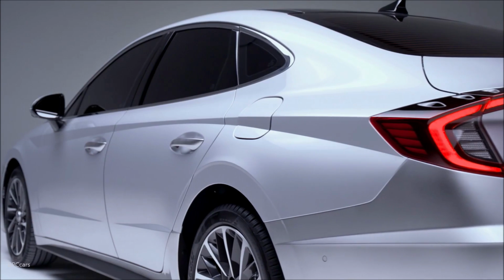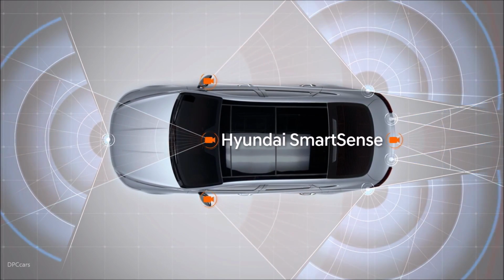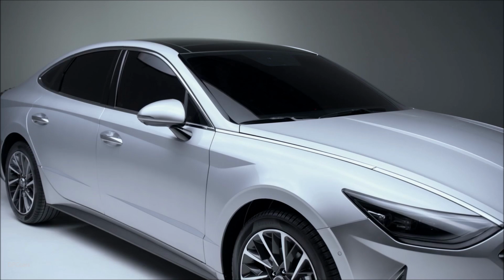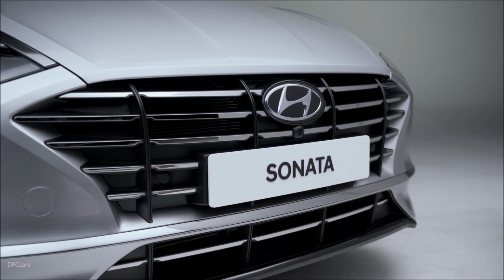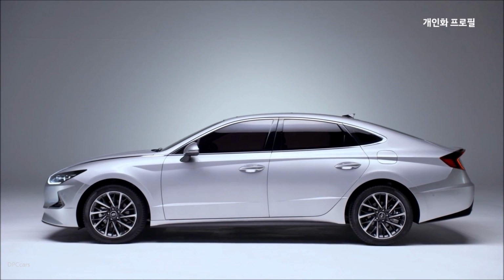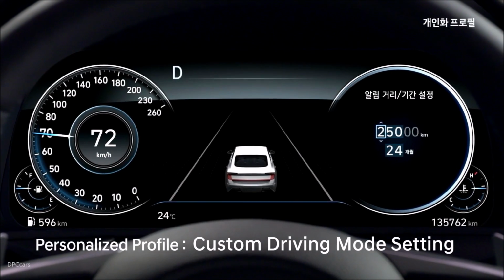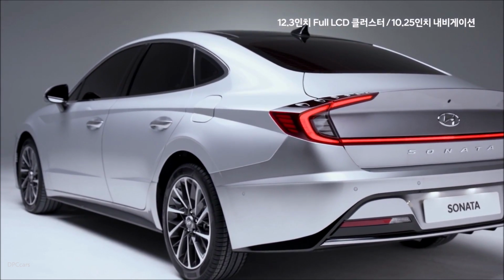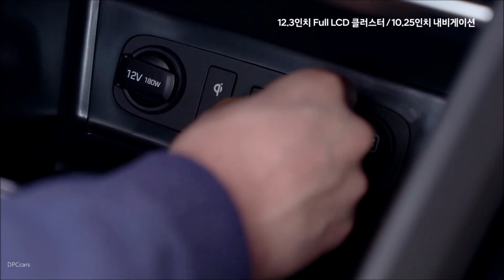Hyundai Sonata 2020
The new generation Sonata offers reduced weight and improved fuel efficiency while also achieving stronger durability with the new platform. The platform builds on the former platform’s core advantages, enabling a stable design with a lower center of gravity. The third-generation platform also allows Hyundai to implement sporty and stylish design elements to the new Sonata.

The platform also delivers a significant improvement in collision safety through the adoption of a multi-load path structure, ‘Hot Stamping,’ and super-high tensile steel plate.

The sophisticated multi-load path structure increases the energy absorbed by the vehicle in a collision, improving safety with minimization of collision impact into the passenger cabin.

The platform is designed so that the tires move outward during a small overlap collision to maximize customer safety. Such technology inhibits vehicle from spinning and prevents possible secondary collisions.

The extended application of Hot Stamping also prevents deformation of the passenger room, thereby further improving vehicle safety.

The all-new Sonata equipped with the new platform is also expected to improve power and driving performance. It has been developed for possible application of Hyundai’s next-generation engine called the Smartstream Powertrain.

Featuring a system that controls the flow of air, the new platform improves air movement to the engine bay and heat dissipation, which enhances stability in the lower part of the vehicle and minimizes air resistance to deliver excellent efficiency and power performance.